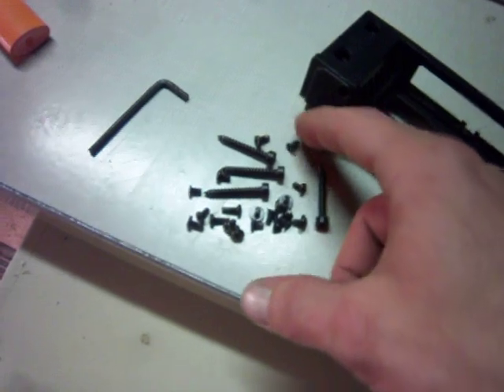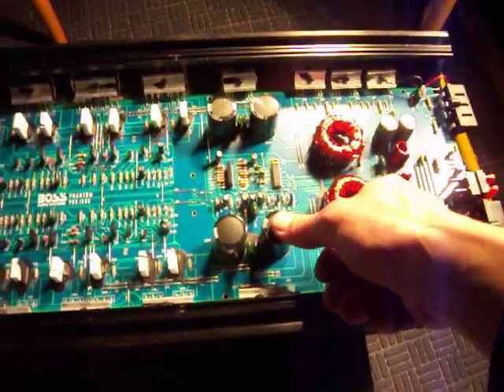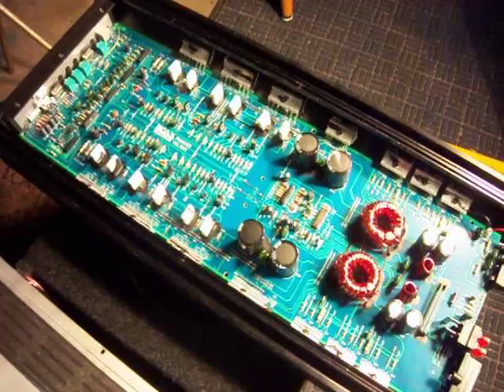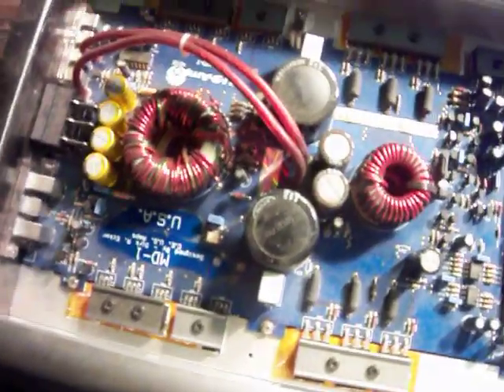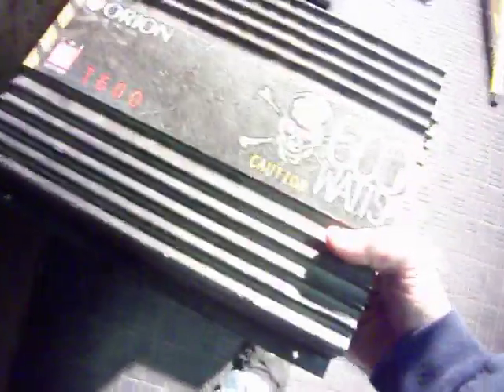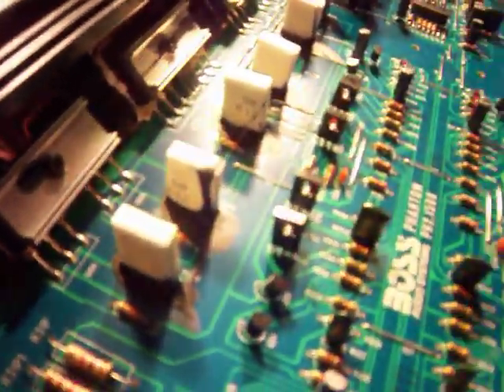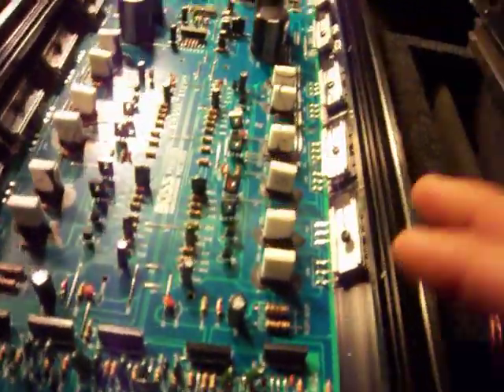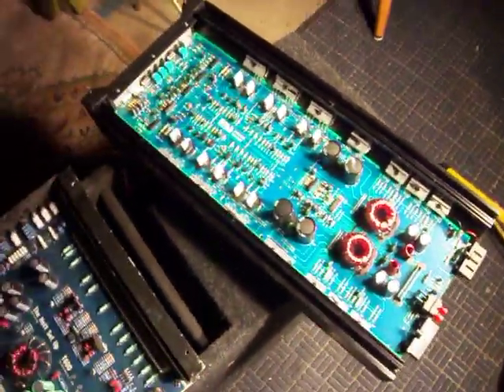Boss Audio PH2.1500 3000Watt 2Ch Class AB Amplifier Guts / Internals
Factory specs'

Amplifier Basics
    Amplifier Class: Class A/B
    Technology: MOSFET
    Number of Output Channels: 2
Max Power Ratings
    Total Power: 3000 Watts
    Max Bridged Power @ 4 Ohms: 3000 Watts x 1
    Max Power @ 2 Ohms: 1500 Watts x 2
RMS Power Ratings
    RMS Power @ 4 Ohms: 480 Watts x 2
Details
    Frequency Response: 9 to 50000 Hz
    Total Harmonic Distortion (THD) @ RMS Output: 0.01%
    Minimum Speaker Impedance in Bridged Mode: 4 Ohms
    Signal-to-Noise Ratio (SNR): 103 dB
    Minimum Speaker Impedance: 2 Ohms
    Variable Low Pass Crossover: 45 to 90 Hz
    Dimensions: 2.25" x 22" x 9.5"
Features
    Bridgeable
    Soft Turn-On Circuit
    Thermal Overload & Speaker's Short Protection
    Remote Subwoofer Level Control
    Tri-Mode Operation
    Power & Protection LEDs
    Input Sensitivity Selector

I give this amp a rating of somewhere Around 300RMS x 2 At lowest ohm stable .